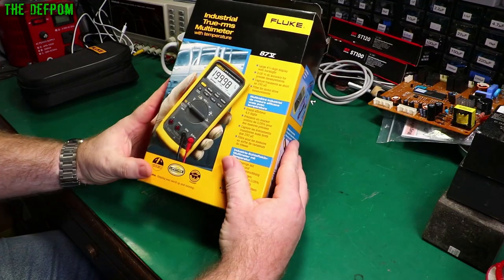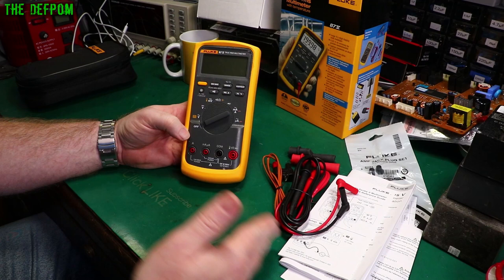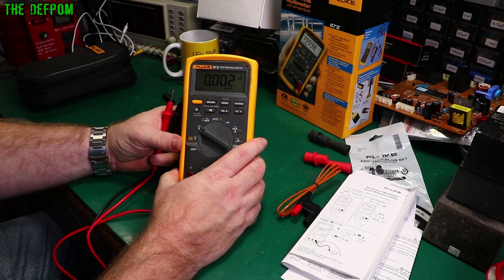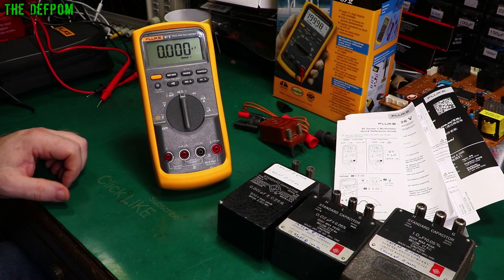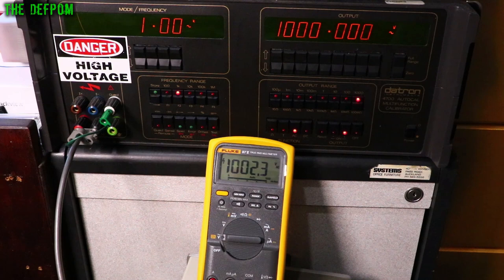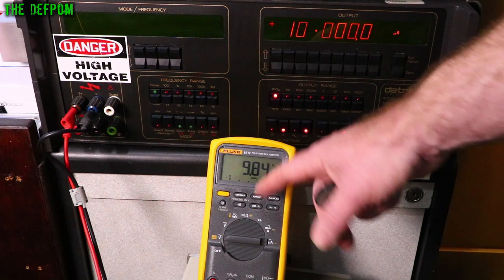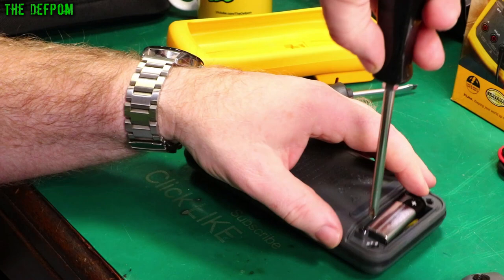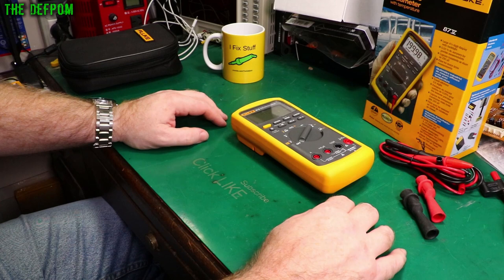🔴 Fluke 87V Industrial True RMS Multimeter Review - Sponsored by Pomona and Fluke - No.980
I review the Fluke 87V multimeter and test its accuracy using my Datron 4700 calibrator.

Thanks go to Pomona and Fluke for sponsoring the video and supplying the meter to me free of charge.

0:00 - Intro.
0:15 - Unboxing the Fluke 87.
1:08 - Fluke 87 accessories.
3:10 - Quick reference guide manual.
4:07 - First look at the Fluke 87V features.
10:32 - Testing continuity Speed of Fluke 87 V.
11:42 - Testing diode mode of Fluke 87V.
12:24 - THE PEEL.
12:47 - Testing capacitance mode of Fluke 87V.
15:37 - Testing Fluke 87 V DCV accuracy with Datron 4700 calibrator.
18:35 - Testing Fluke 87 V ACV accuracy with Datron calibrator.
22:10 - Testing Fluke 87 V ACV frequency response with calibrator.
23:36 - Testing Fluke 87 V resistance accuracy with calibrator.
24:18 - Testing Fluke 87 V DCA accuracy with calibrator.
26:17 - Testing Fluke 87 V ACA accuracy with calibrator.
28:58 - Fluke 87 teardown.
32:40 - Summary of the Fluke 87 V testing.
37:11 - Patreon Supporters

My Electronics Tools (video and purchase links)

HP/Agilent/Keysight
3457A.